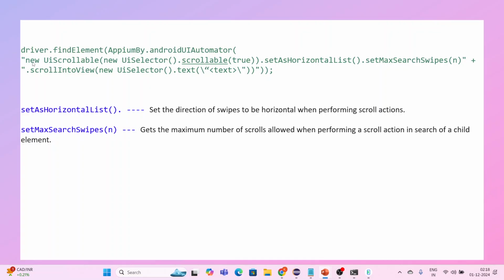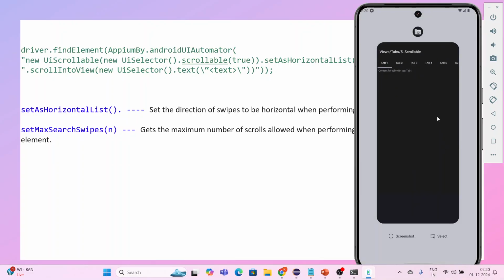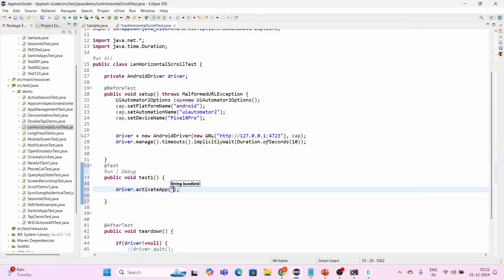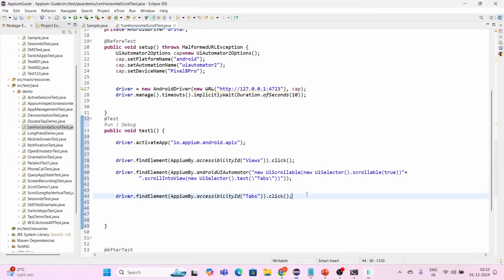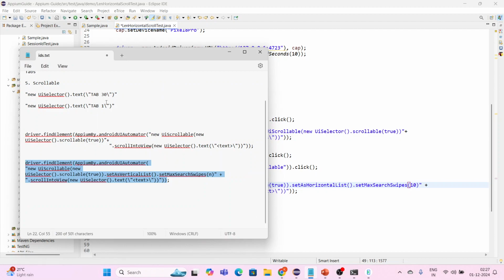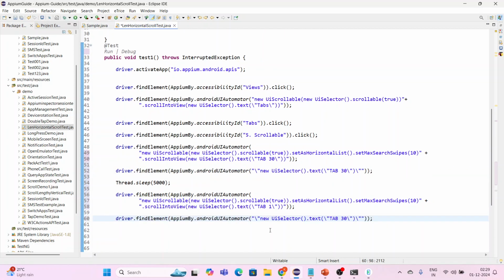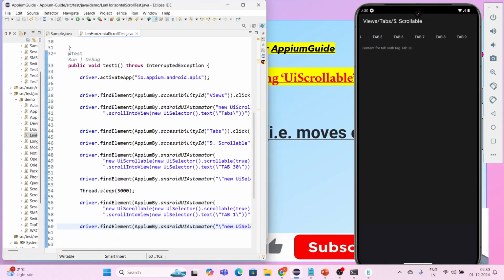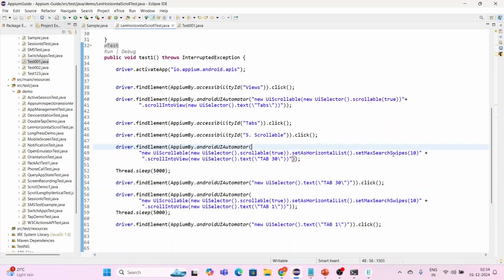10:"Scroll Gestures”-UiScrollable-How to perform "Very Lengthy Horizontal Scroll" using UiScrollable